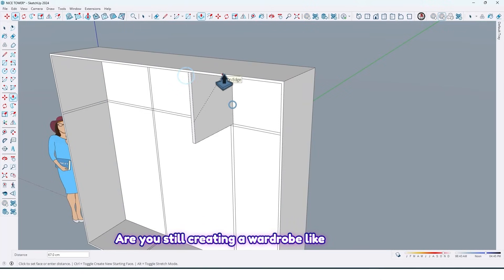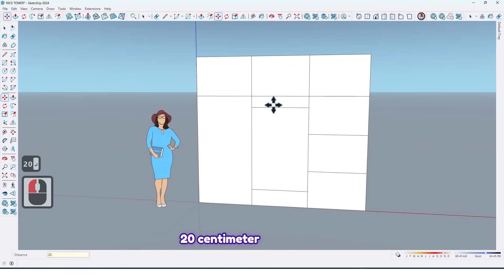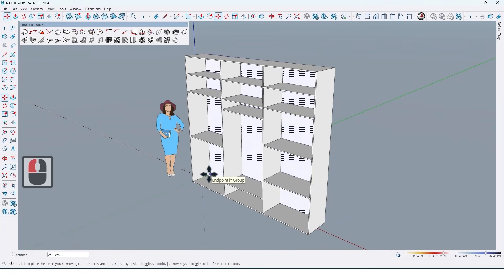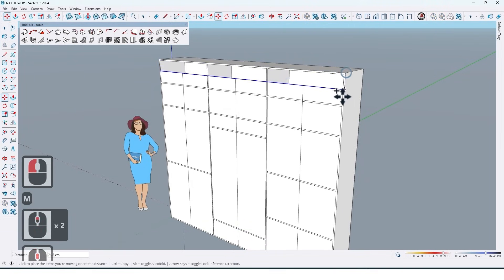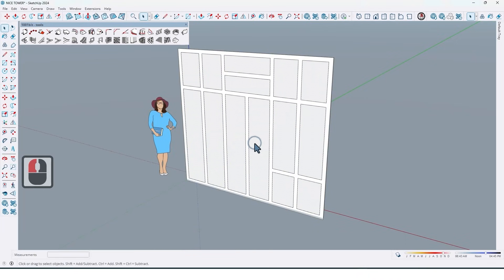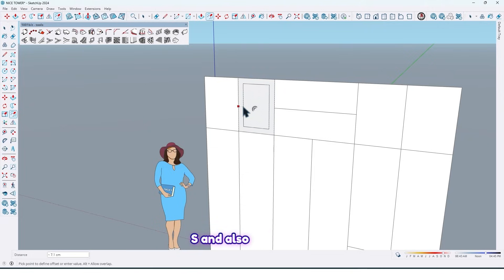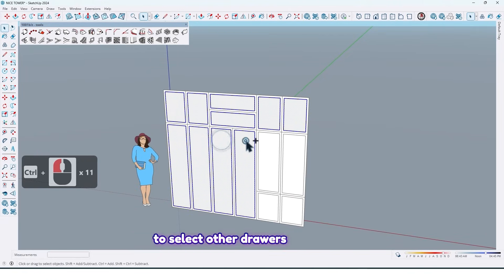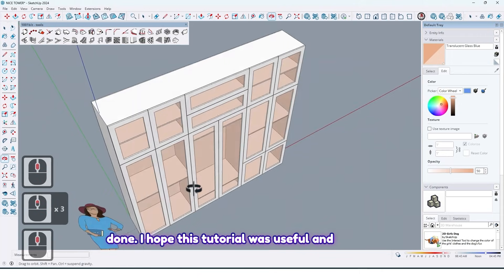5 SketchUp Hacks to Create PROFESSIONAL Wardrobe Designs FAST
Want to take your SketchUp skills to the next level?
This video will show you how to create professional-quality wardrobe designs that will impress your clients. You'll learn time-saving techniques, modeling tricks to bring your wardrobe designs to life!
0:00  Introduction and encouragement to like and share the video.
0:15  Creating the base of the wardrobe using the Rectangle tool and the 1001bit tools plugin.
1:30 Designing the doors for the wardrobe, including creating the door frame and applying the 1001bit tools plugin.
4:00 Adjusting the door dimensions and applying offsets to ensure proper fit.
6:00  Adding glass to the doors and customizing the glass color.
7:30  Finalizing the wardrobe design and a call to action to subscribe to the channel.

Download free plugins and objects from our website today:
nicetowers
sketchup plugins
free sketchup plugins
nice towers
sketchup  gratis
sketchup free plugins
sketchup tutorials
skp files
sketchup extensions